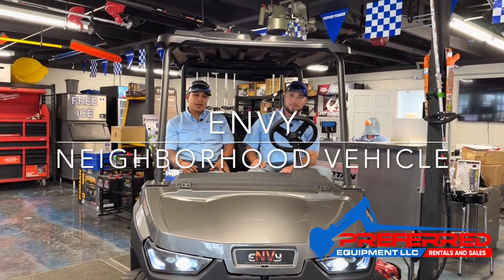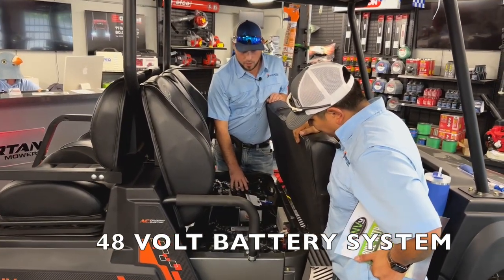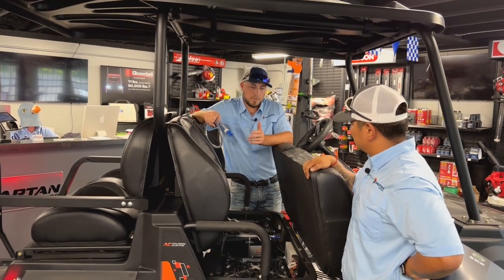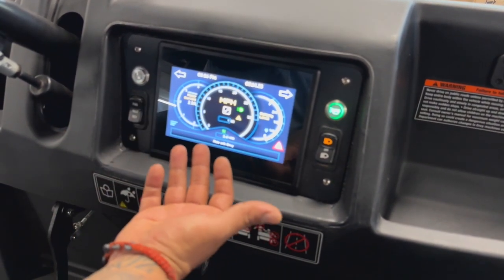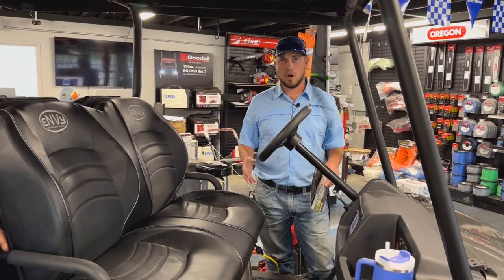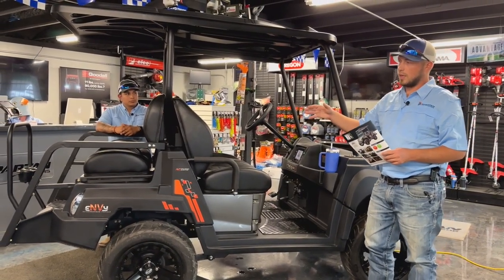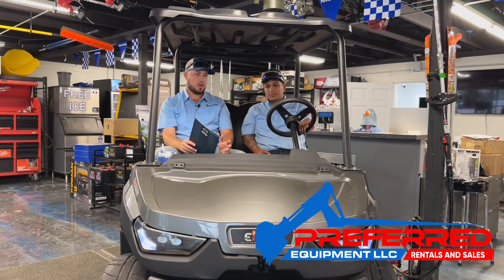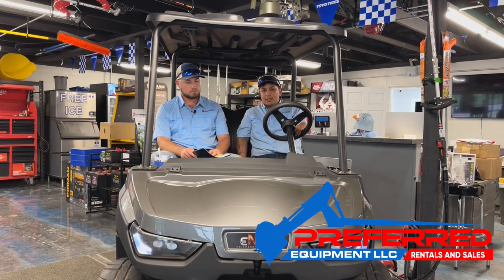2023 ENVY Neighborhood Vehicle FULL OVERVIEW. (BEST GOLF CART IN 2023?)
ENVY Neighborhood Vehicle FULL OVERVIEW.
Envy's are great for golf carts, neighborhood vehicles or for around the farm!
Swing by our store in Jacksonville, Texas to demo your next ride!

48 Volt with an AC electric motor!
Cash, 0% Financing WAC or Rent to Own Available!
for more details!